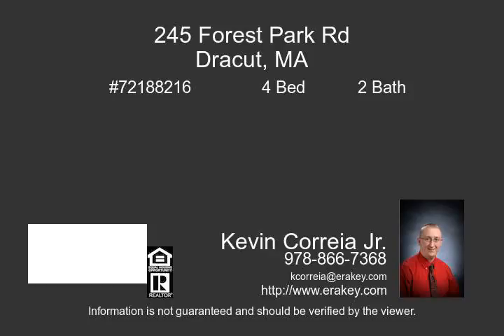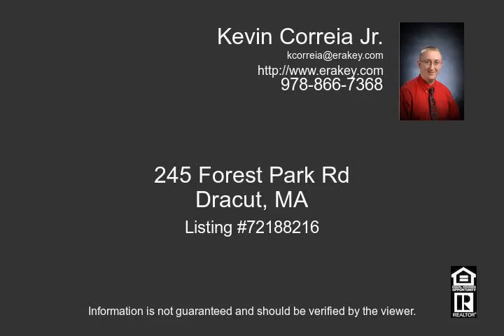245 Forest Park Rd Dracut MA 01826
Come see this oversized raised ranch located on a desirable cul-de-sac road in Dracut  The first floor features 3 bedrooms  1 full bathroom  the family room  and eat-in kitchen. The beautiful french doors in the huge master bedroom lead into a spacious office area. Garage is massive and basement is partially finished. Wide paved driveway provides additional off street parking for several vehicles. Big backyard borders the Dracut State Forest. Spacious home with endless possibilities. Great commuter location and only minutes from New Hampshire shopping. Extremely motivated seller. A must see